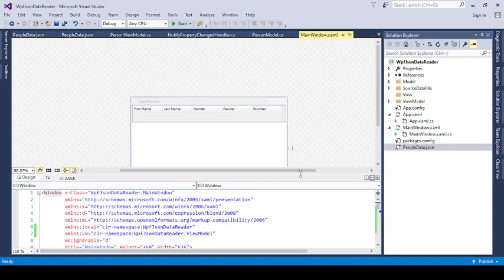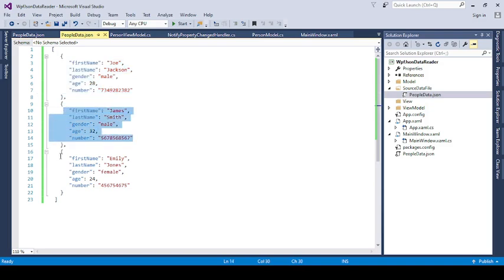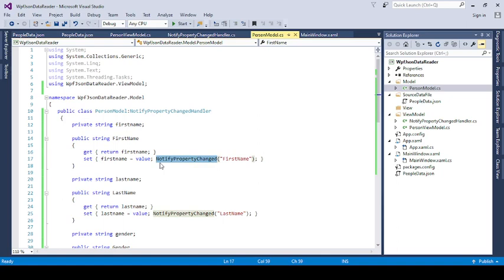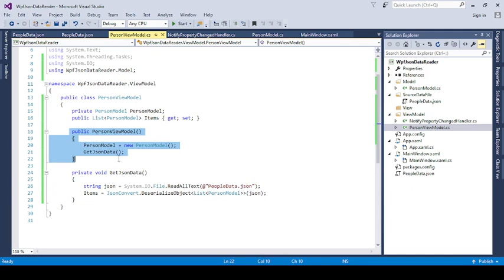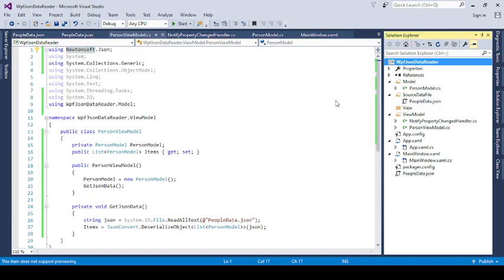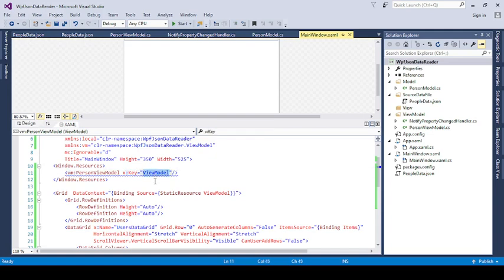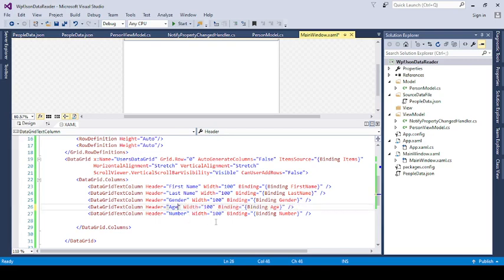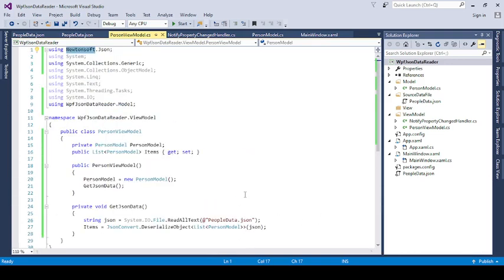WPF MVVM JSON Operations (Part - I : Read Json File Data to List and Show on Xmal using DataGrid )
Part - I : Read Json File Data to List and ShowShow on Xmal using DataGrid in WPF MVVM Design Pattern